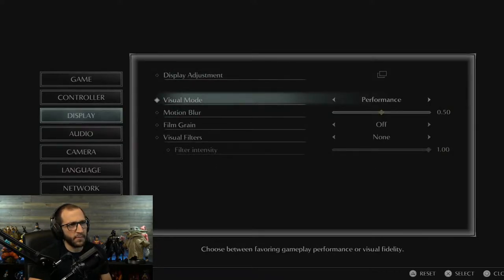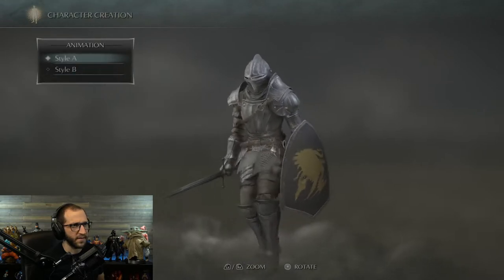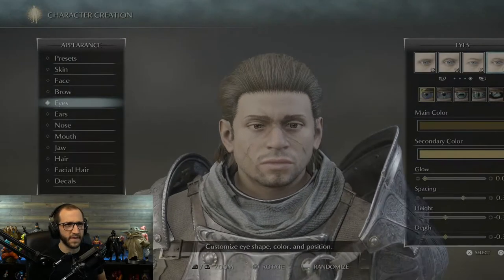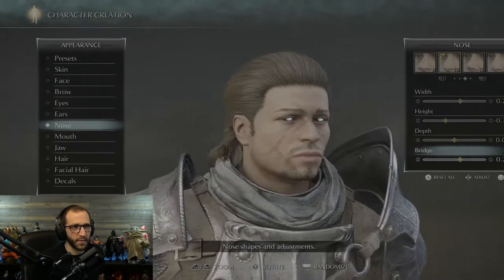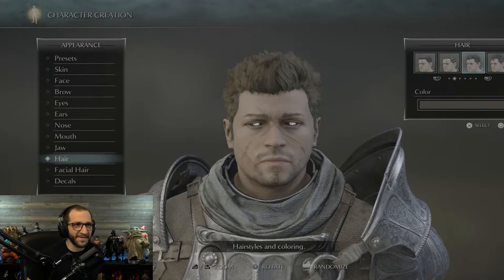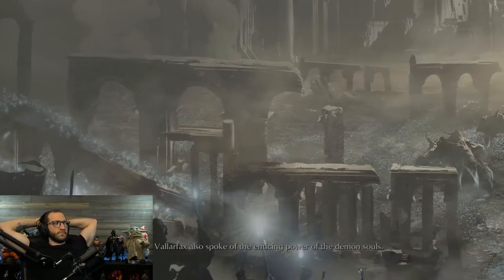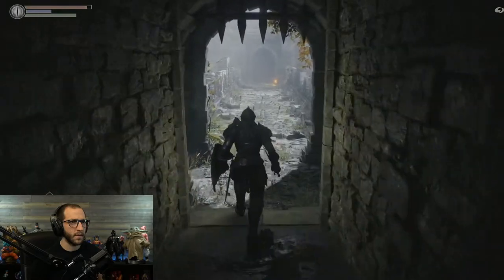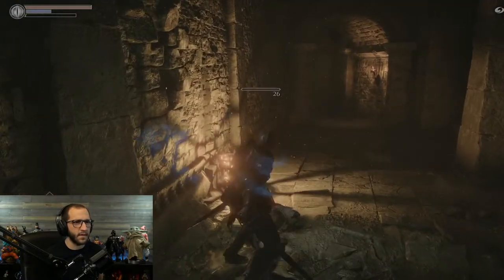DEMON'S SOULS - Quick PS5 Stream Test | H&U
- PS5 Unboxing & First Impressions
 - DEMON'S SOULS (first time playing)
 - The Mandalorian S2 E4 discussion.
 - Getting a new mount today FOR SURE.

- New episodes of the Honest and Uneducated show drop Monday, 8am EST.